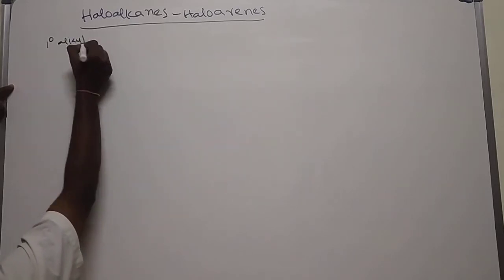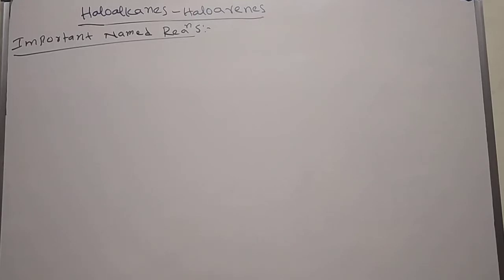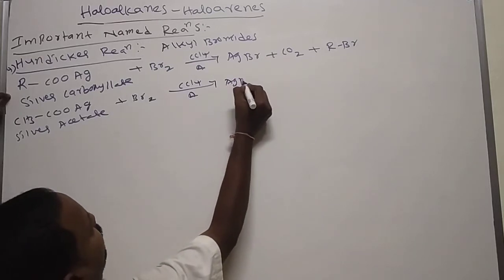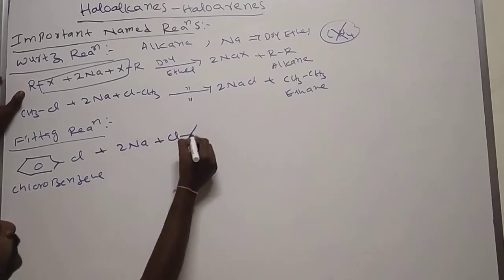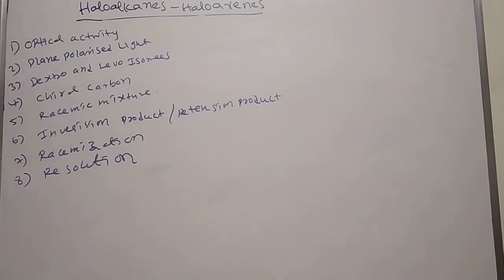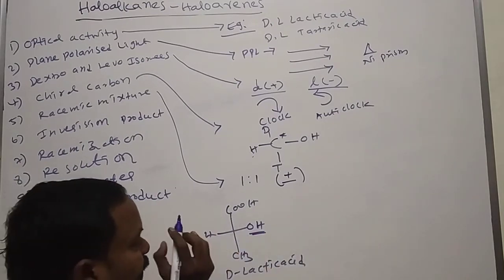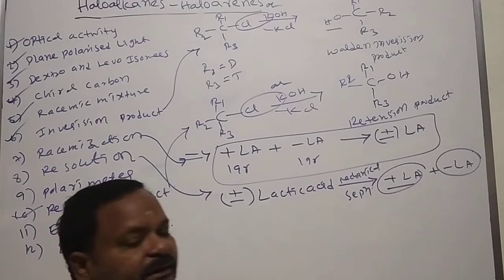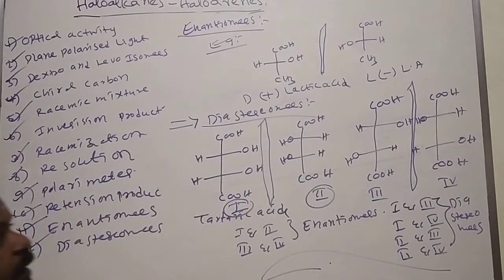12th class chemistry.. Haloalkanes and arenes by chandrakaanth vooturi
30 one mark questions in 30mintues from Haloalkanes and arenes